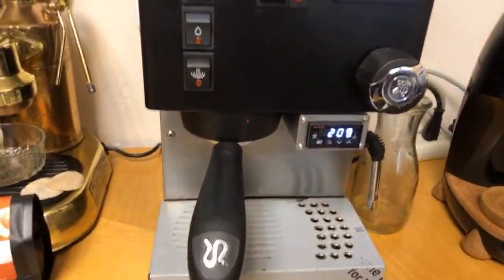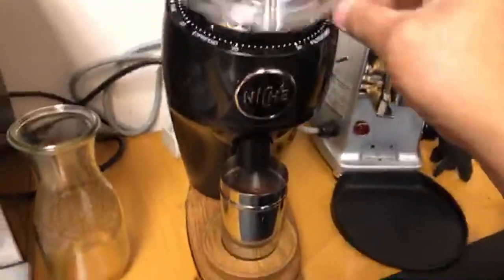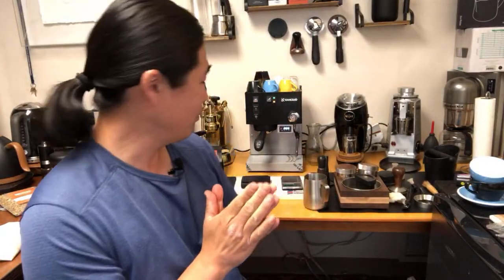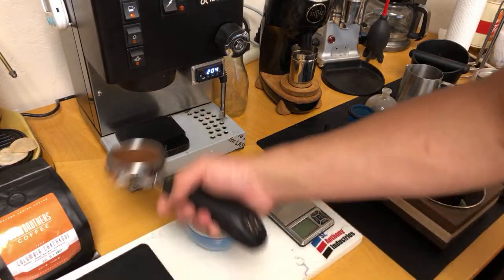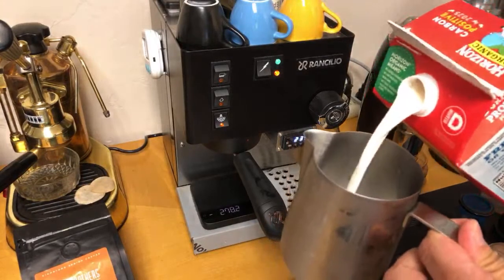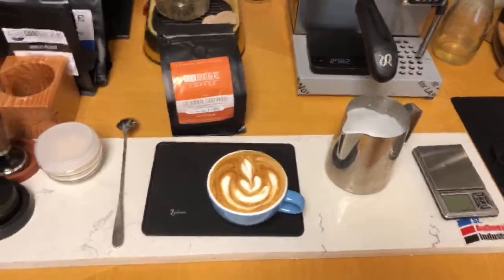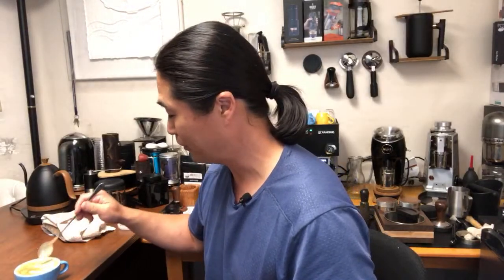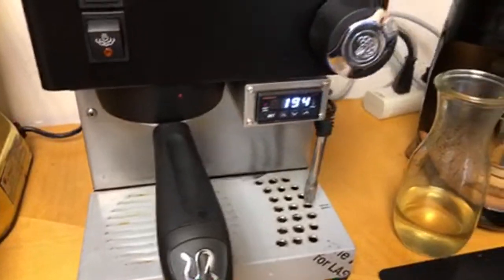Rancilio Silvia Espresso Maker |How to steaming milk